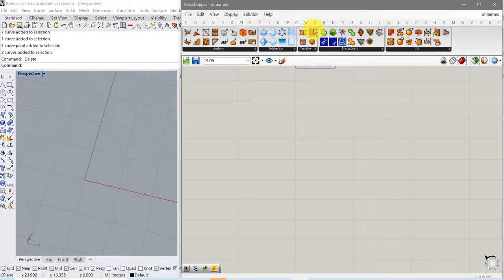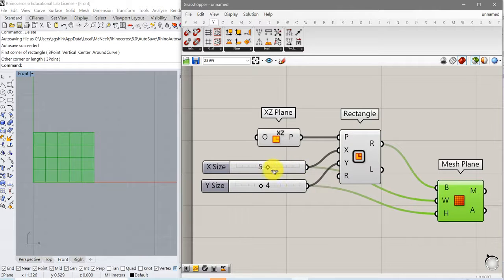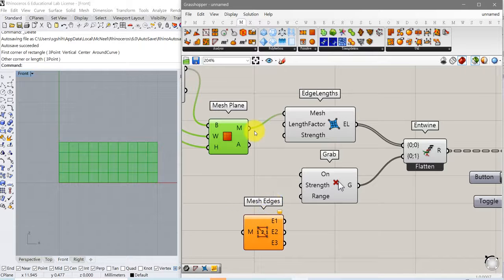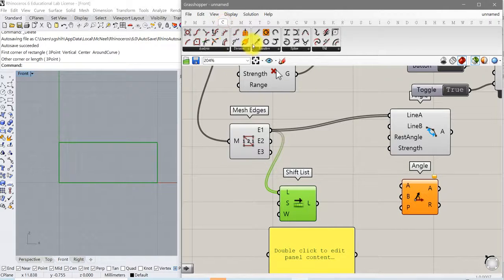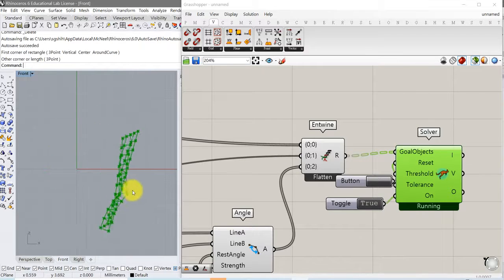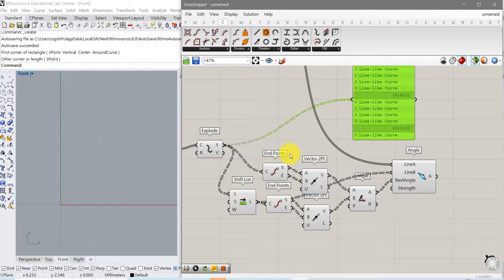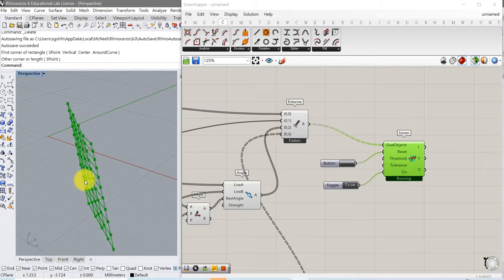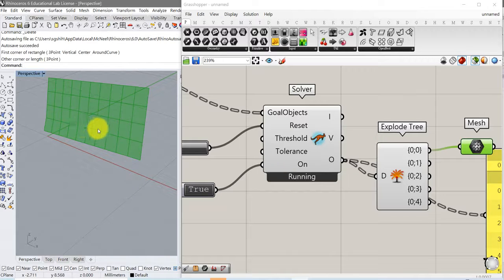Record 2020 11 06 14 21 05 889